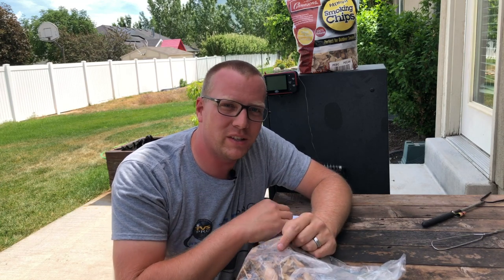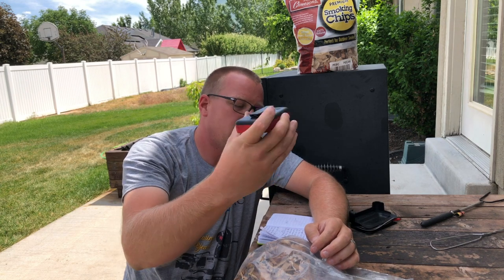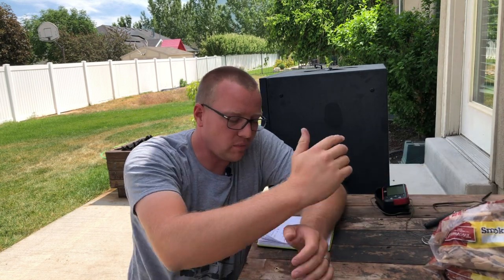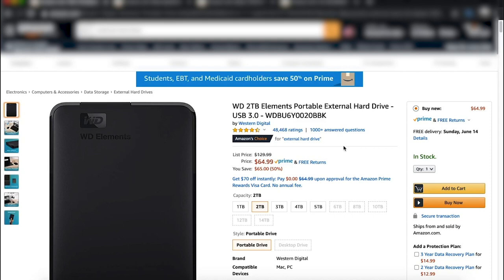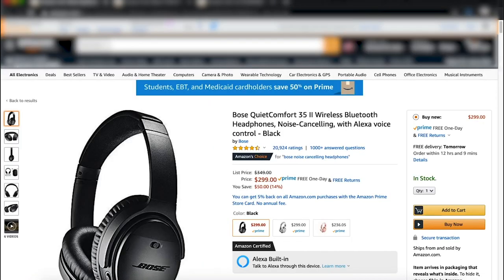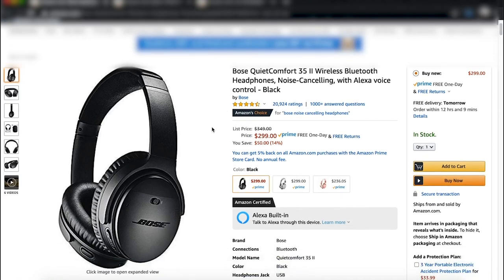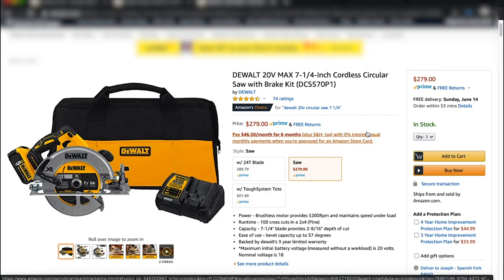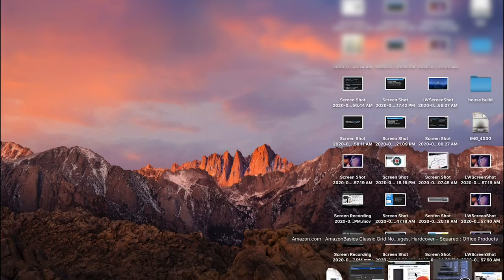fathers day gift ideas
In this video we talk about 4 different types of dads and gifts for each of them for this Fathers day.  Here are the links to all the products we talked about
The Grilling/ outdoor cooking dad

- Smoking wood chips pack of 4 (this is my favorite brand)
- Wireless Meat Thermometer
- Grilling tool set 3-piece with glove
- outdoor cooking table

Tech Dad

- WD External Hard Drive
- Bluetooth Headphones
- Bluetooth Earbuds
- Ultra wide monitor
- Anker USB C Hub Adapter(one of the best usb c adapters out there)

Filmmaker/photo dad

mobile cage
- Peak Design Capture clip
- Lowepro camera backpack
- Amazon Basics Camera bag
- Neewer video lights
- sd card holder

Woodworking dad

- 7 1/4” circular saw blade
- 6-1/2 In. 24 Tooth Edge Circular Saw Blade
- digital angle finder
- Cordless Circular Saw

Extras

- Amazon basics notebook
- large oontz bluetooth speaker
- small ootnz bluetooth speaker
- Anker bluetooth speaker
- JBL bluetooth speaker
- USB Power Bank
- Anker USB power Bank

Equipment that I use
My camera Bag
Canon t2i
lav mic
rode Mic(shotgun Mic)
field recorder
SD card holder
SD card 128gb
SD card 16gb